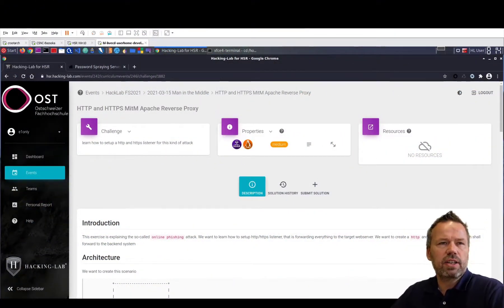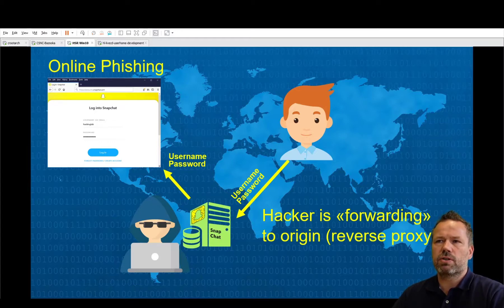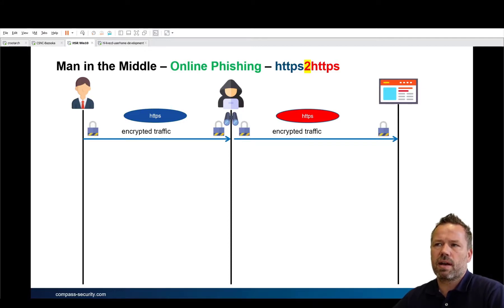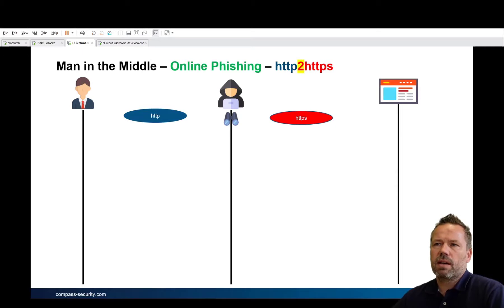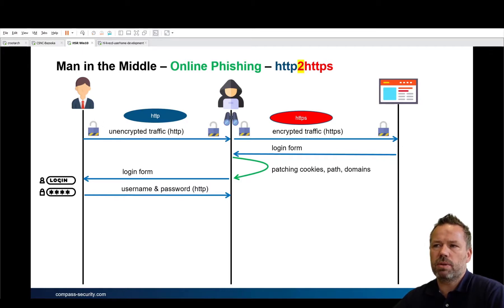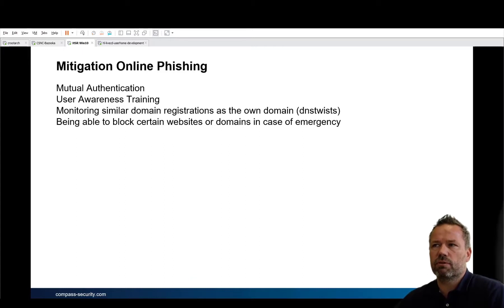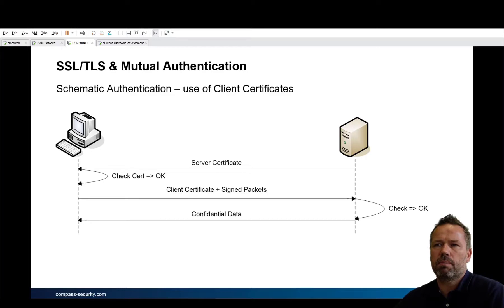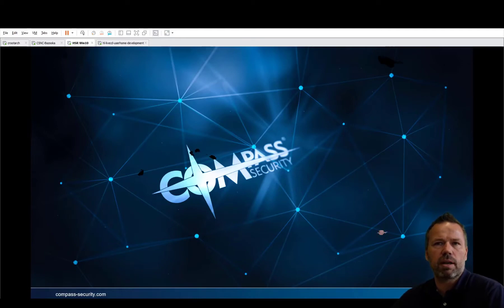Online Phishing using a http to https or https to https reverse proxy gateway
Hacking-Lab exercise about Online Phishing Attacks